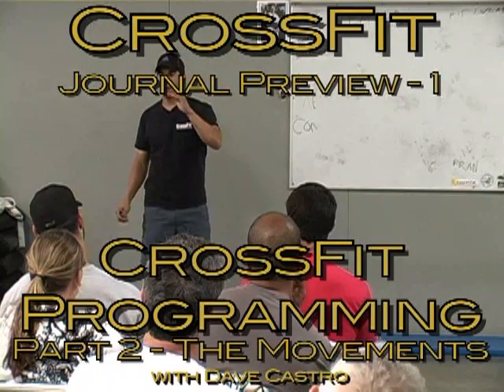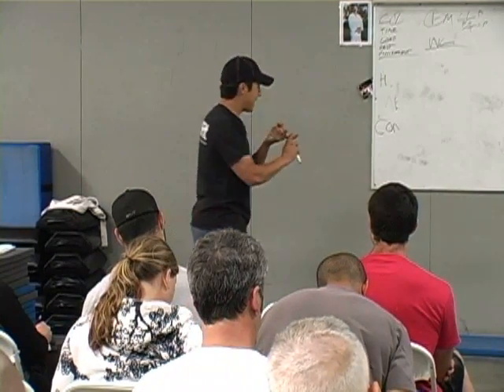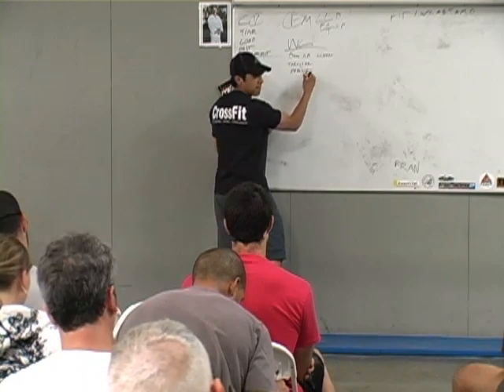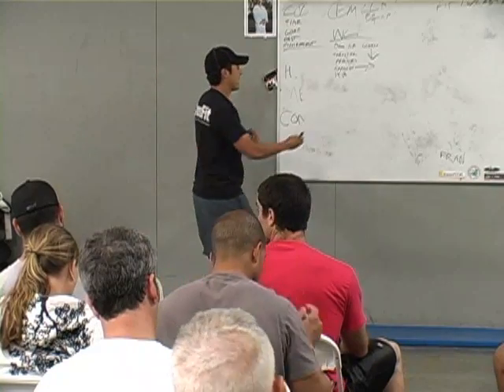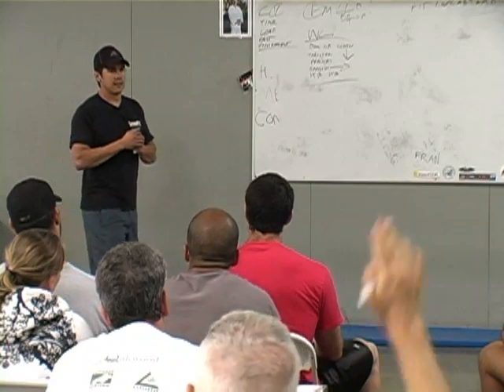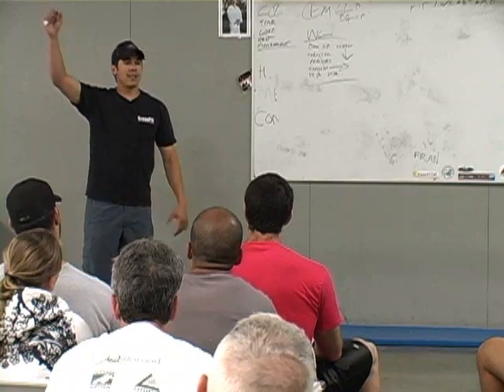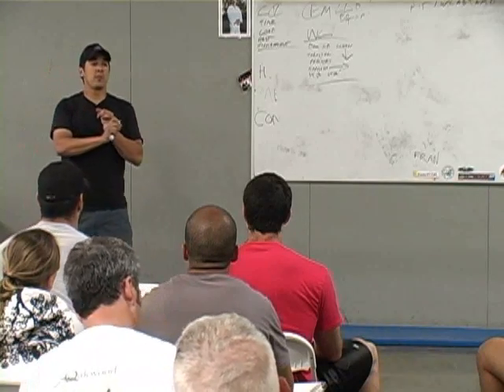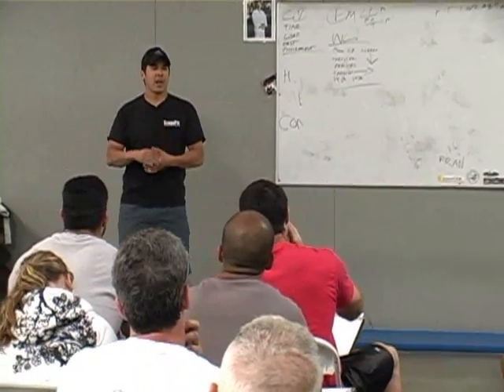CrossFit Programming with Dave Castro - Part 2 (CFJ Preview)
Originally published on: Jul 26, 2008